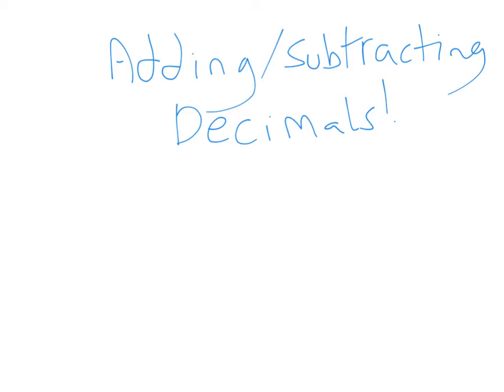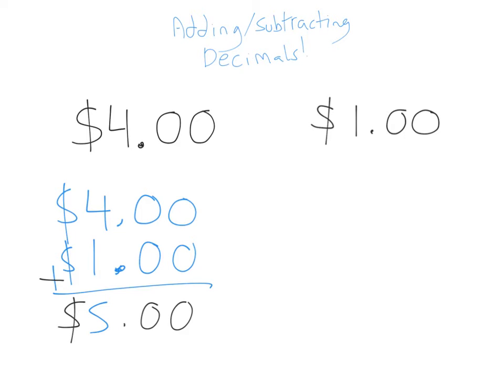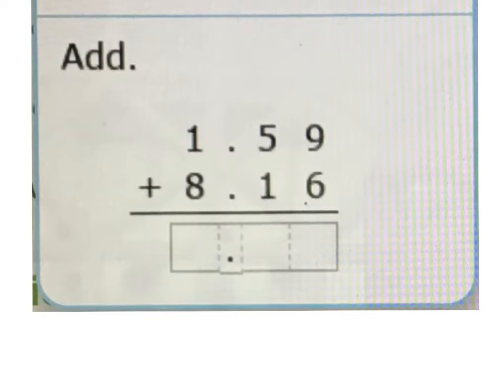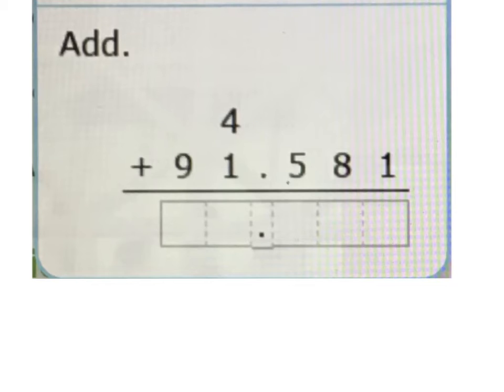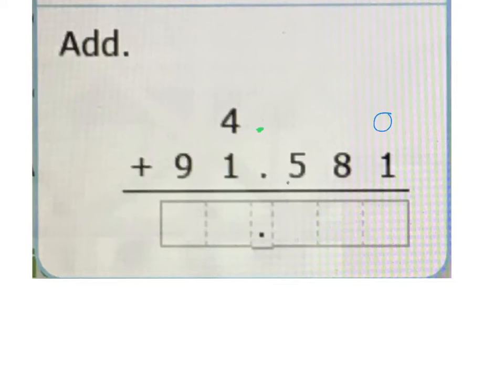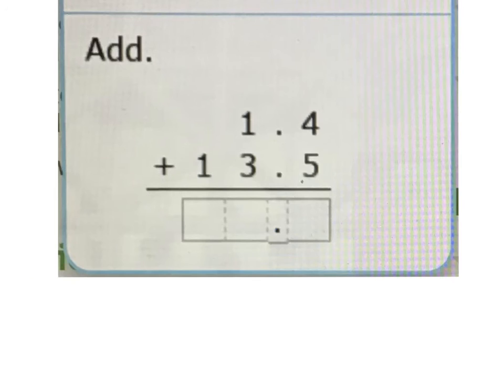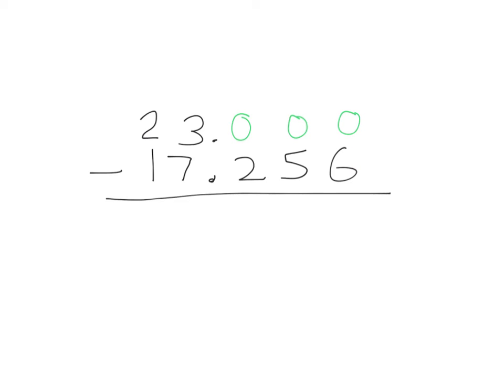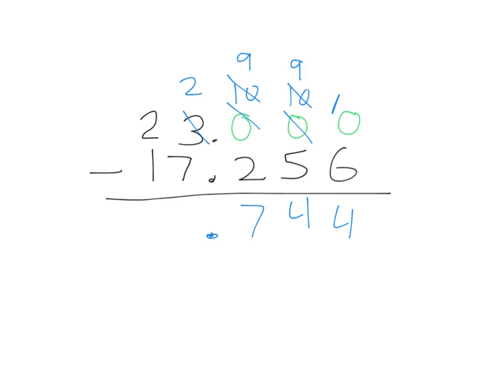add and subtract decimal numbers